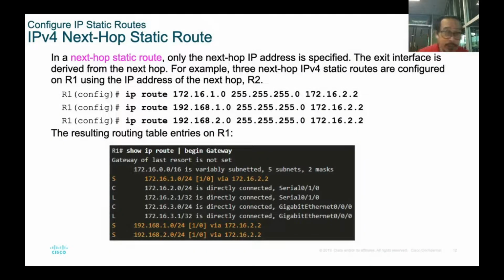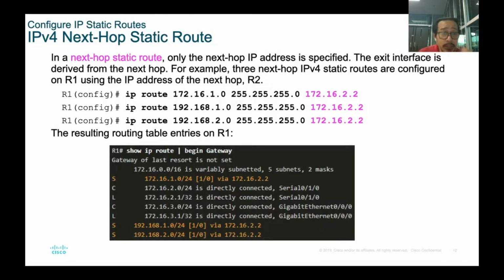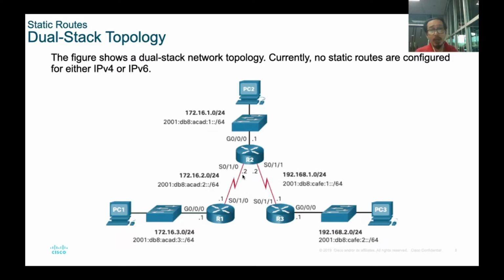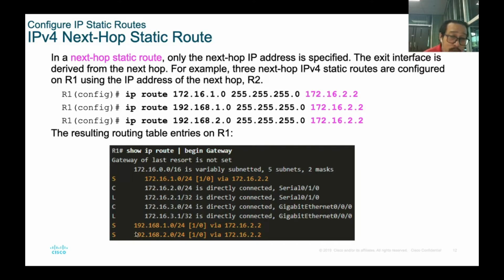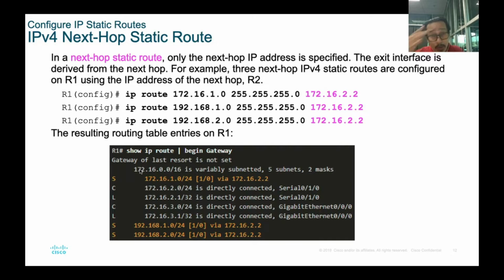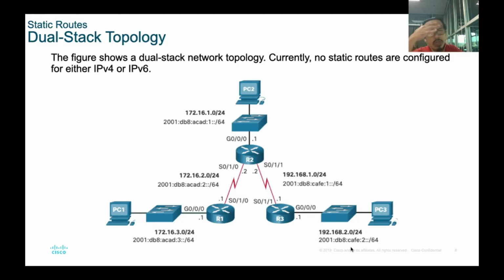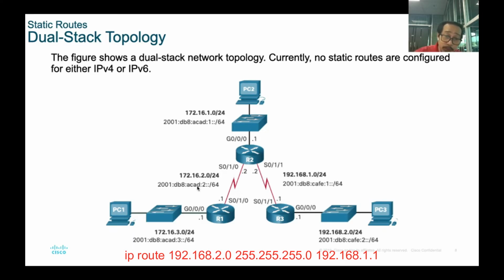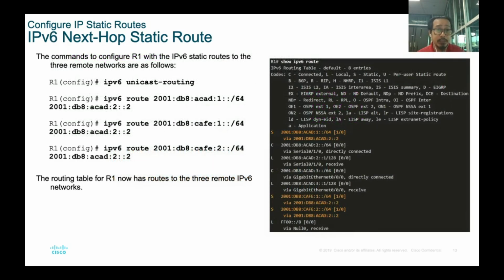Module 15 Static IP Route Part : 3 Configuring using Next Hop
Configuring router with static ip route based on dual stack topology. Compare to IP, IPv6 Static route briefly explained.

Module 15 Static IP Route Part 2 : Reading Routing Table